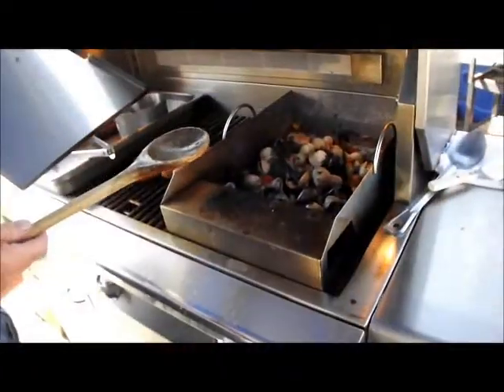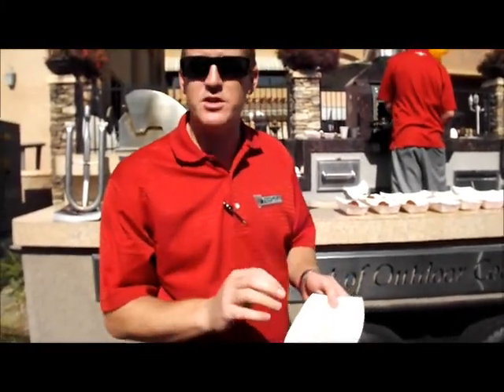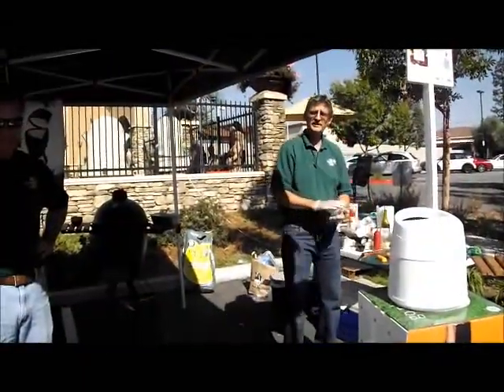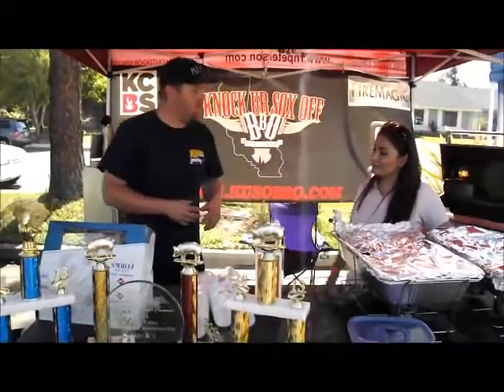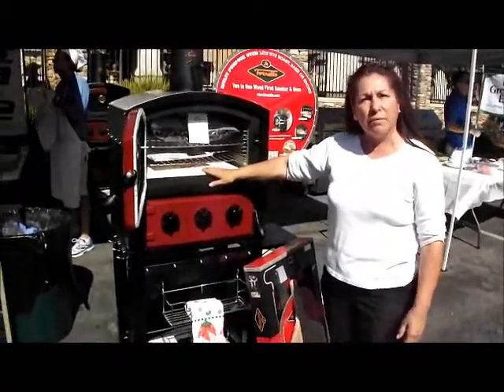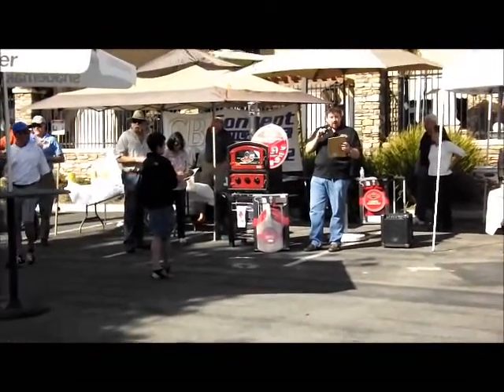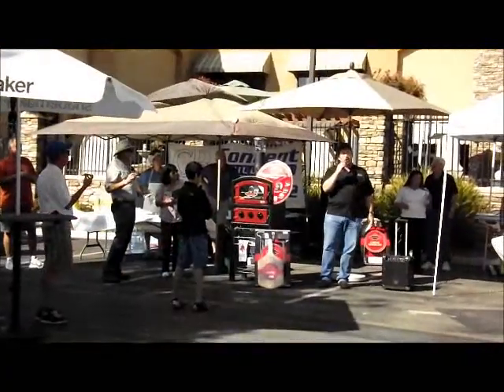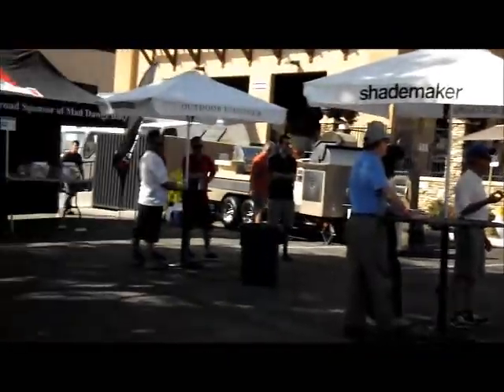Outdoor Elegance BBQ Cookoff Oct 2013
Our annual fall bbq Cookoff at Outdoor Elegance